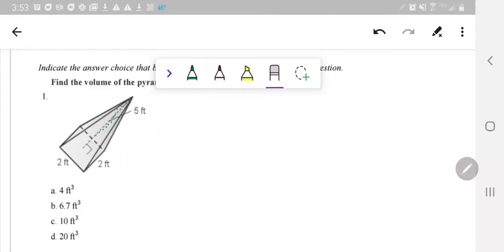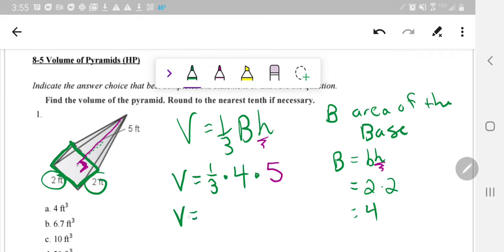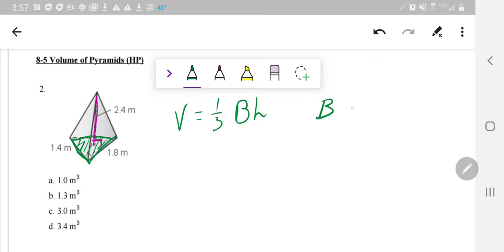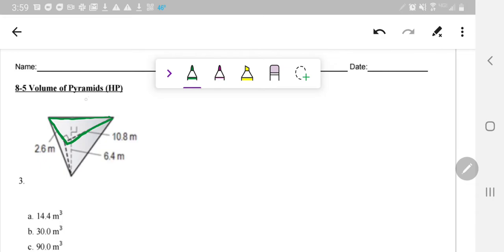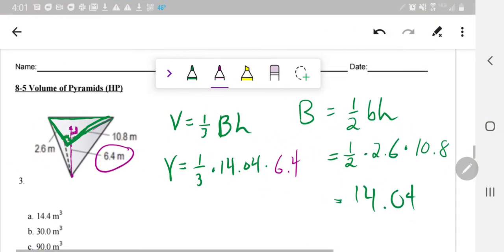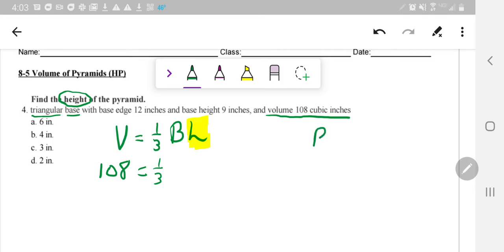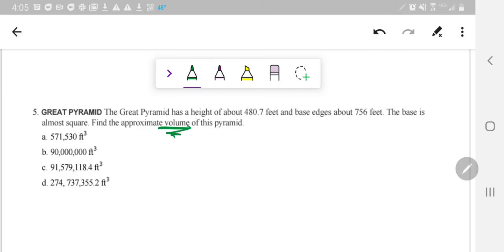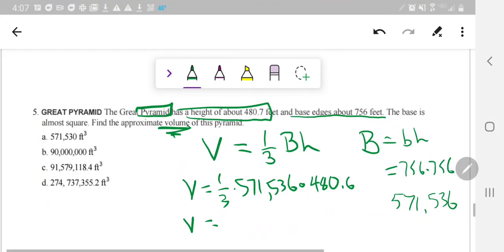Answers to 8-5 Volume of Pyramids HP